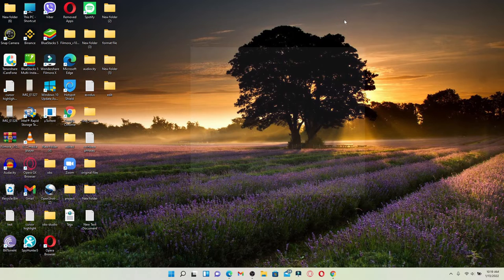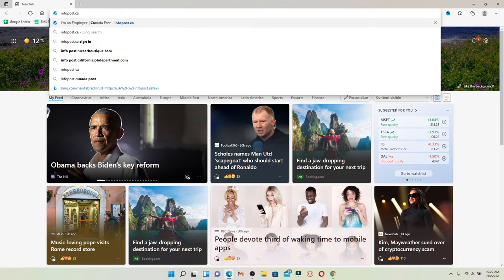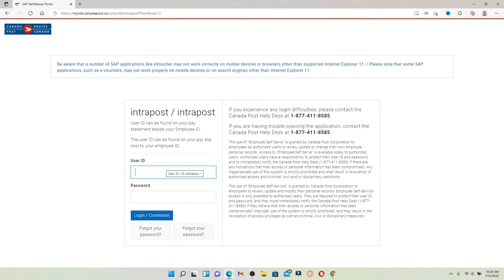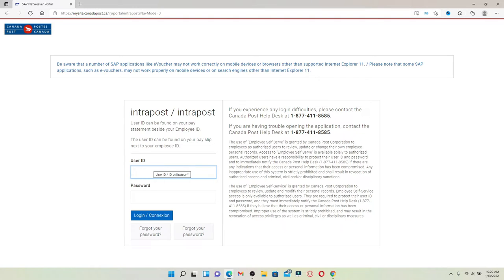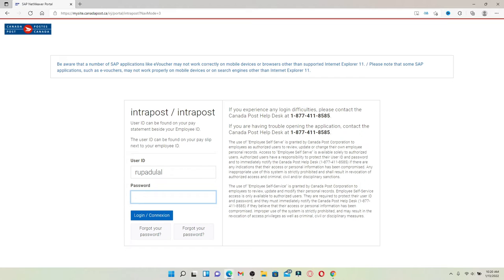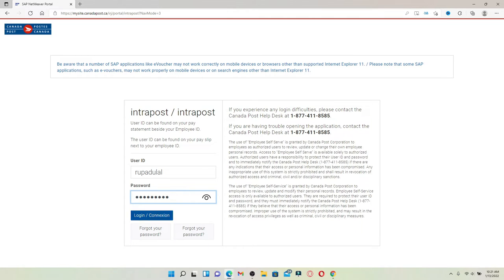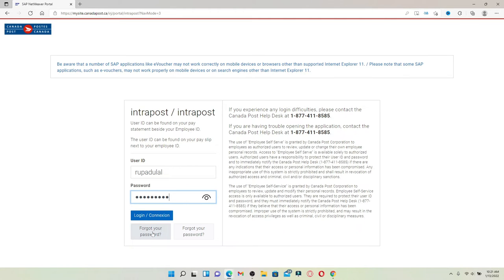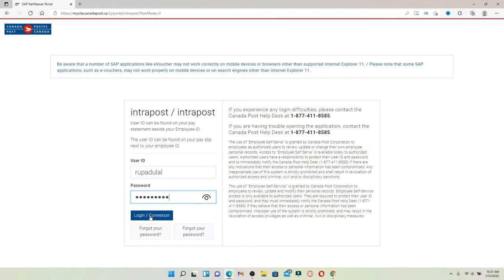How to Login into an Employee Account with Canada Post | Canada Post Employee Account 2022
In this video I'll show you How to Login into an Employee Account with Canada Post.

CHAPTERS
0:00 - Intro
0:20 - How to Login into an Employee Account with Canada Post
1:20 - Outro

Hey EveryOne!